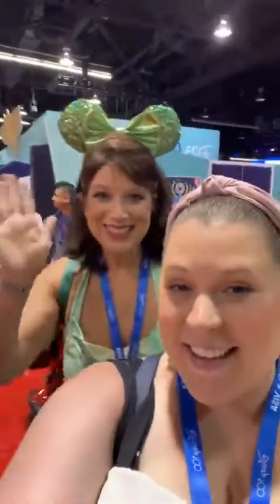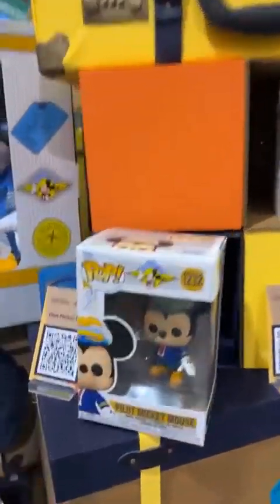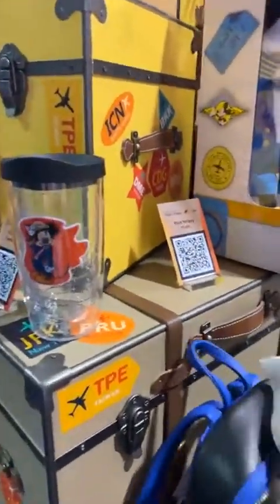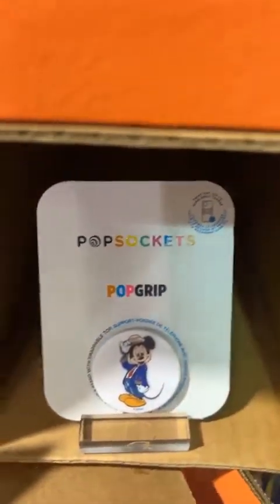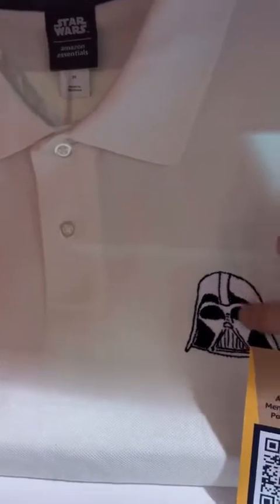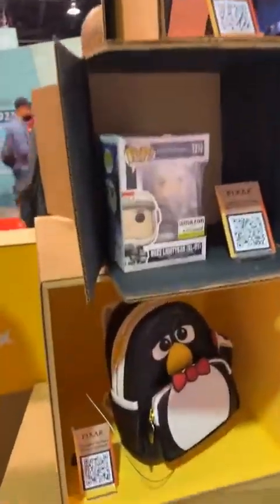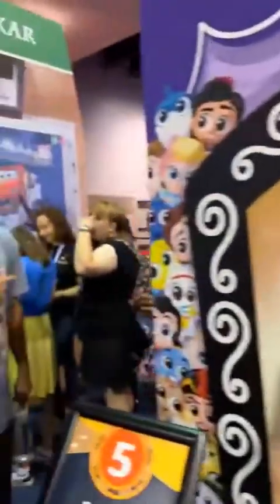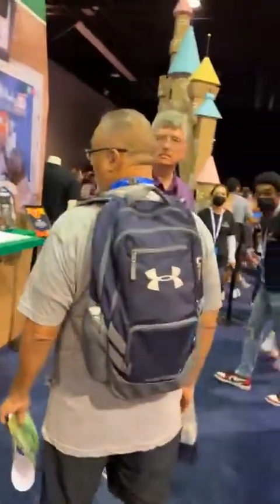Amazon Booth at D23 Expo!!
Take a walk thru the Amazon Booth for a look at the fabulous merchandise that was released at D23 Expo 2022!